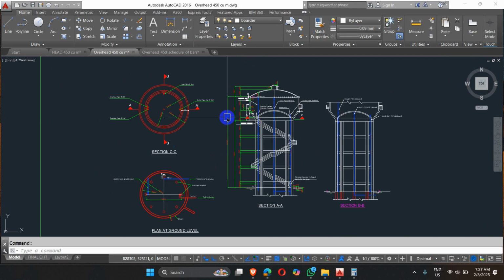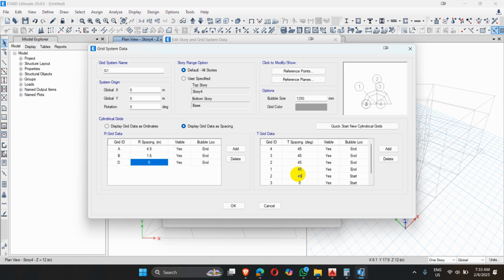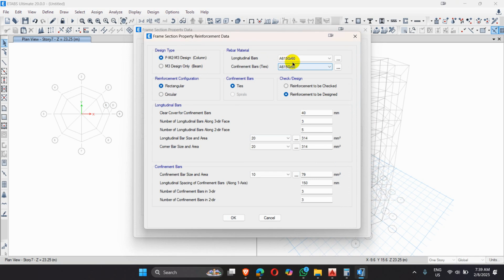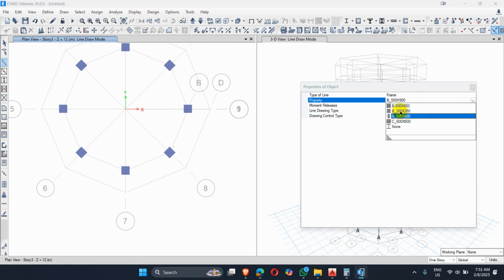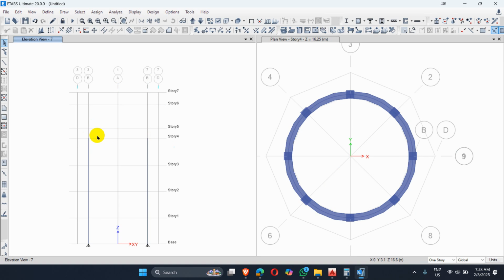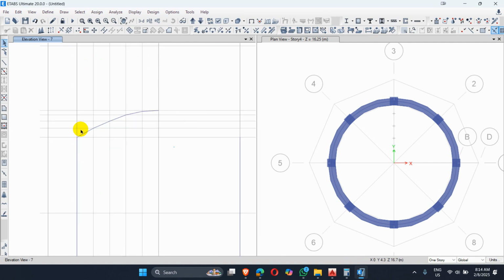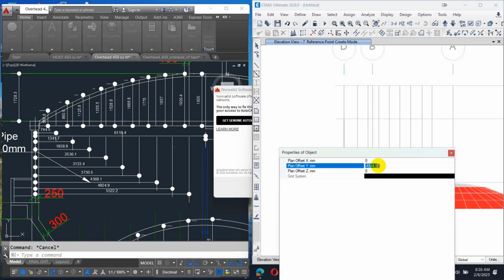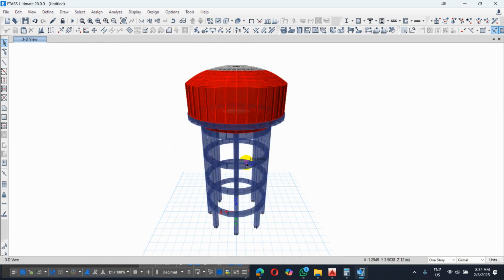Modeling of Dome Structures in ETABS- Intze Water Tank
Intze water tanks are the structure used to store large volume of water. Also they are called elevated or OVerhead Water tank. This video explains about the modeling procedure of this Intze water tank in ETABS.